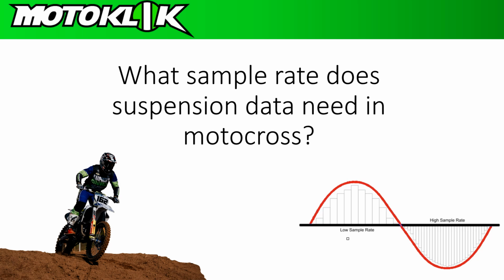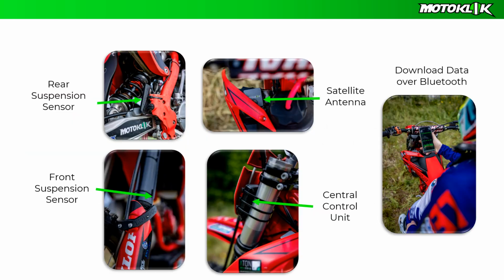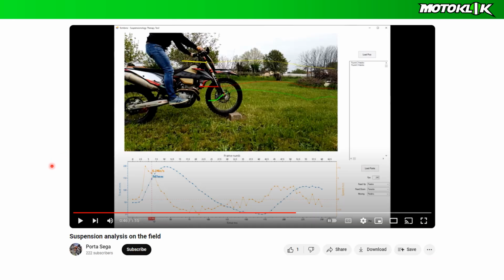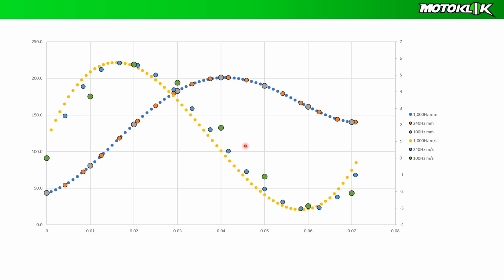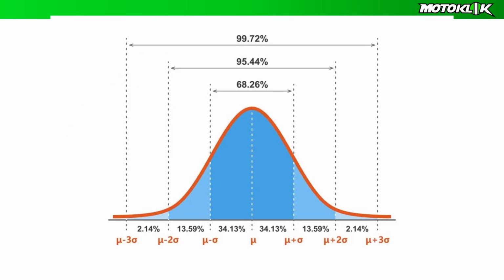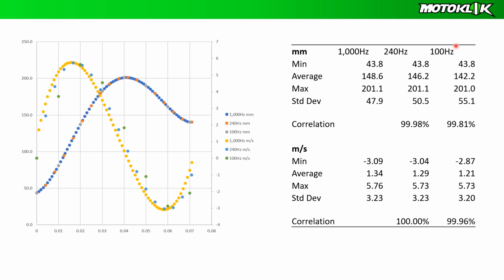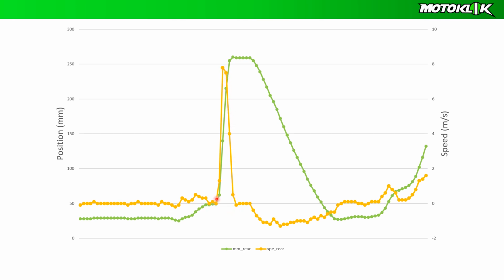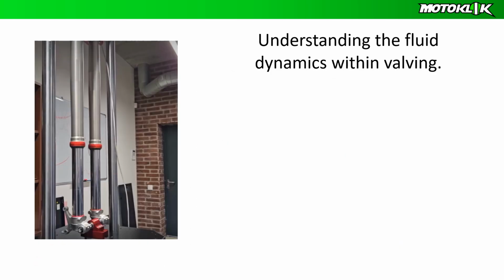What sample rate does suspension data need in motorsport?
Is there a "right" sample rate for measuring suspension movement on the track?

There are many different opinions on the matter, and this video we take a look at our approach here in Motoklik and show the reasoning behind why we do what we do.